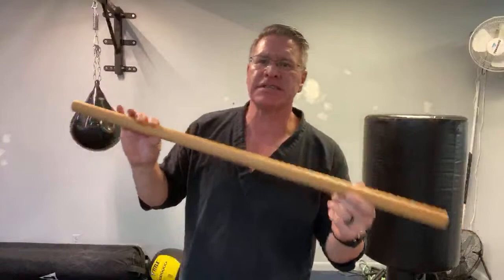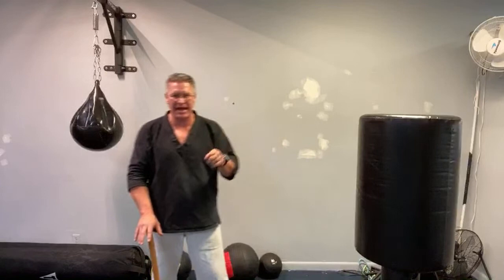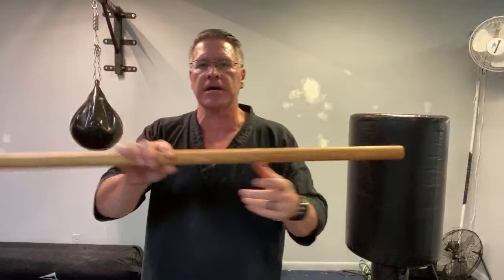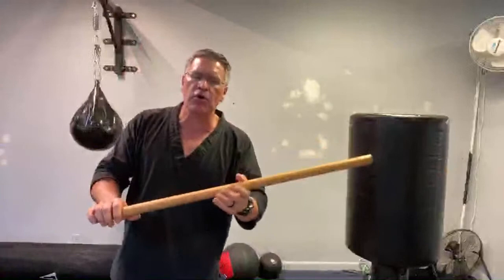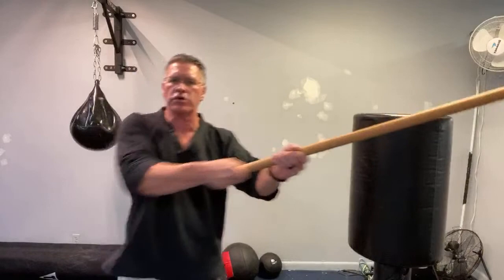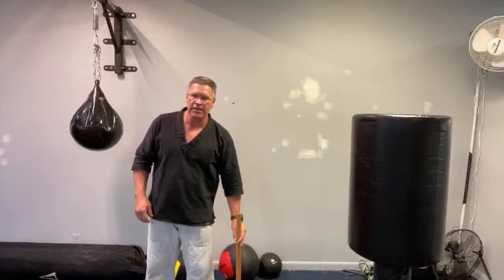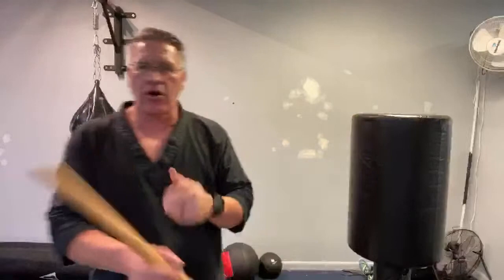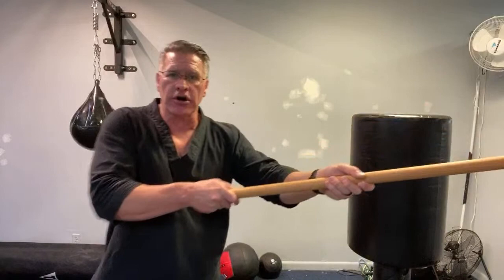SHTF Self Defense Tools: How To Use The Home Made Self Defense Walking Stick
SHTF Self Defense Tools: How To Use The Home Made Self Defense Walking Stick   Learn how to make and use the home made self defense walking stick to Protect and Defend yourself and others. It is the best home made self defense tool you can use. Very inexpensive, easy to get, gives you reach advantage, increases the speed and power of your strikes, and won’t bleed when cut by a knife! So start learning how to make and use your self defense Walking Stick - The Best Home Made Self Defense Tool! Protect and Defend! How to use the home made self defense walking stick. This is also known as the Japanese or Okinawan hanbo or short martial arts staff. SHTF Self Defense Tools: How To Use The Home Made Self Defense Walking Stick